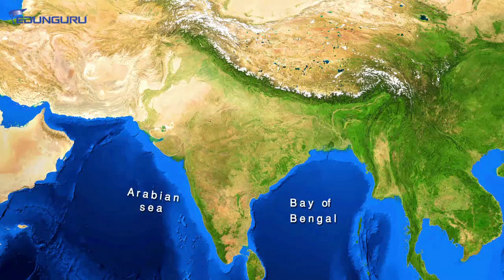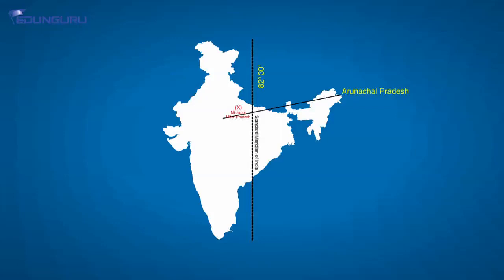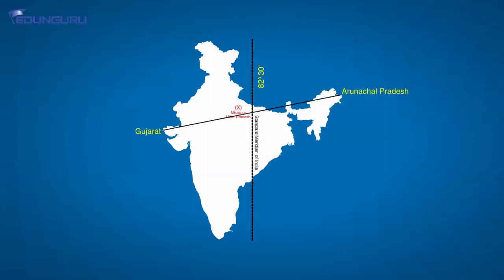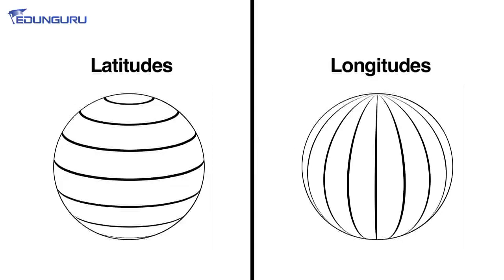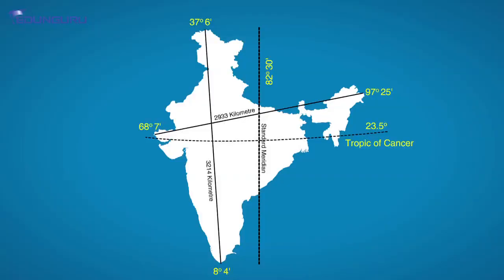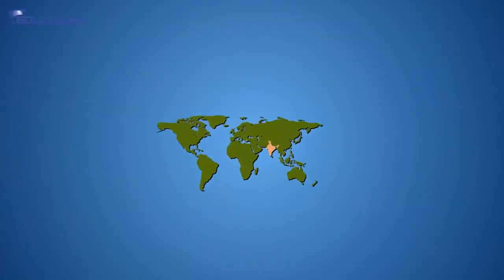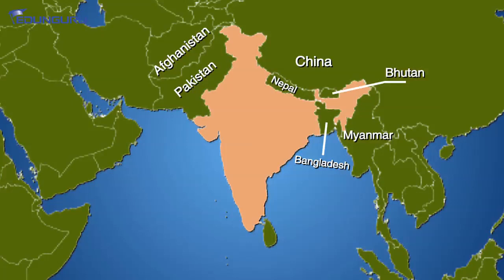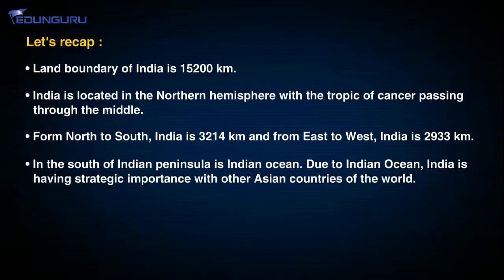INDIA-SIZE AND LOCATION